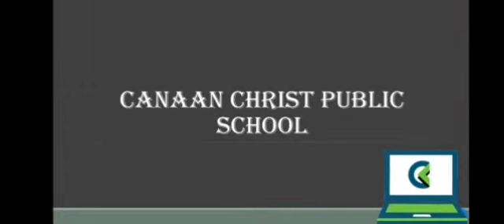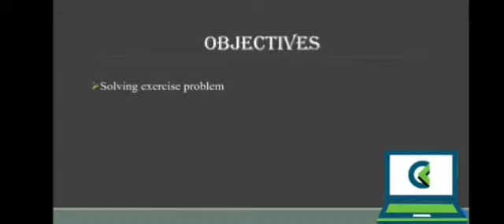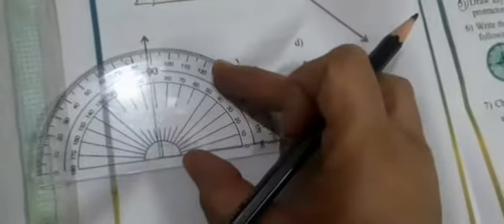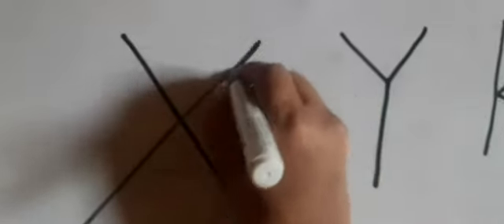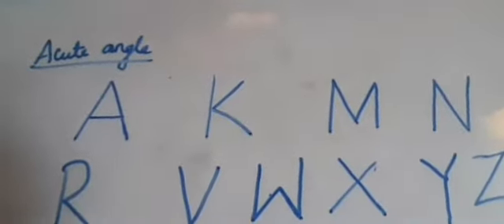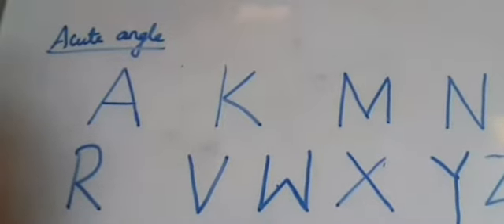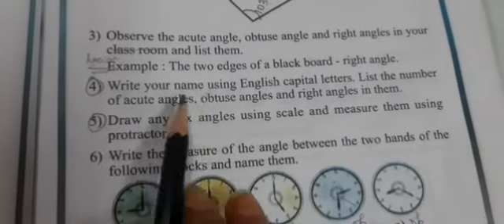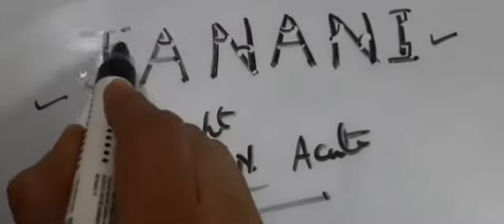CLASS : V SUBJECT: MATHEMATICS TOPIC : ANGLE